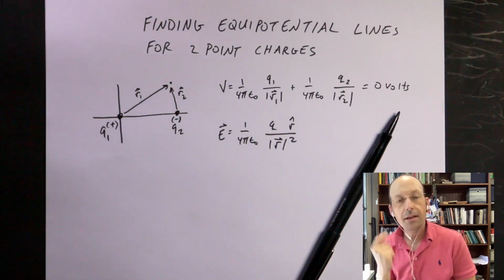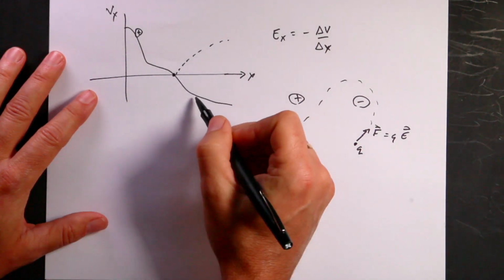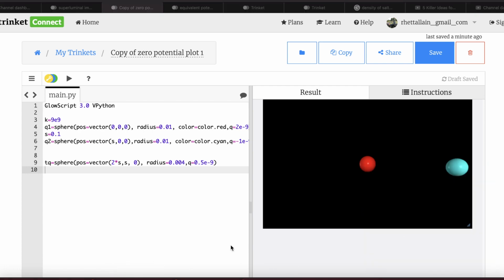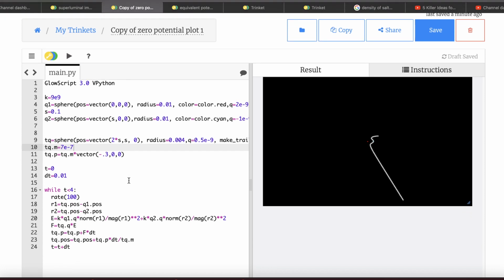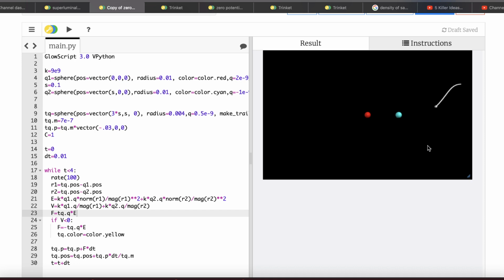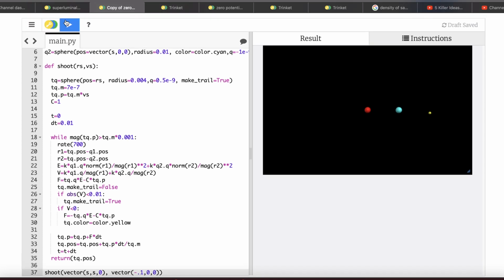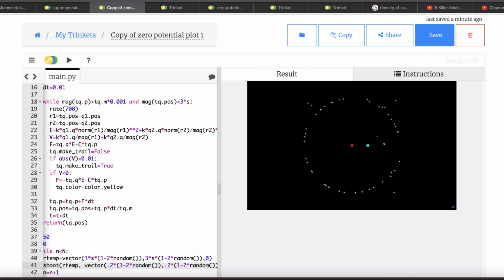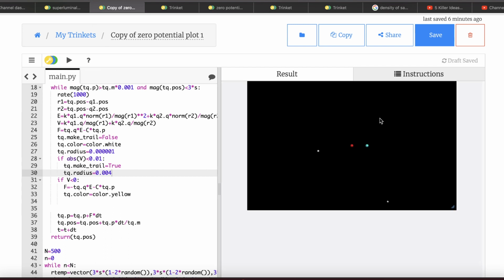Finding Equipotential Surfaces Using Moving Test Charges and Forces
It's possible to mathematically determine the location of zero potential for two point charges.

However here is an alternative (and fun) way to do it.  This creates tiny test charges that move under the influence of the electric force.  When the potential gets below zero volts, the direction of the force changes.

Here is my previous video on zero potential lines.